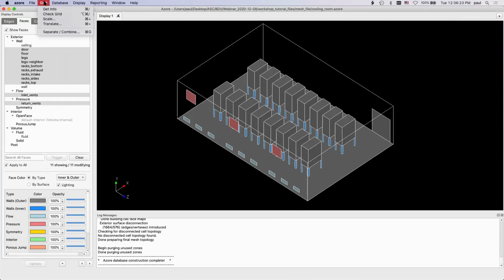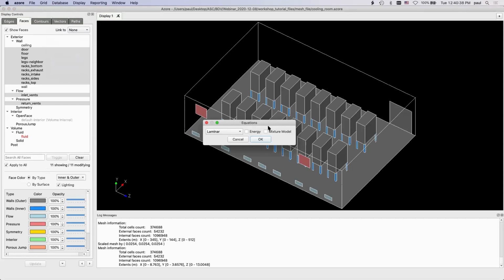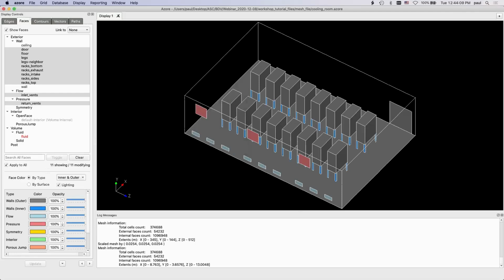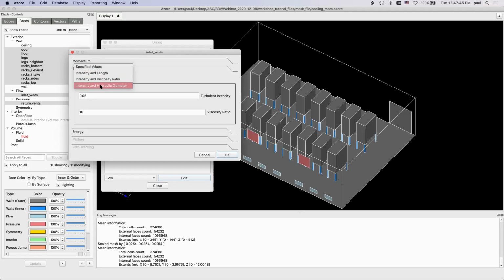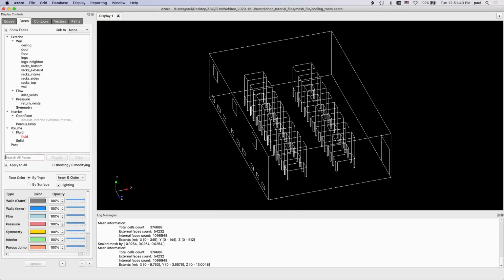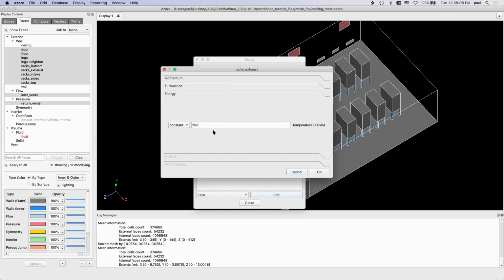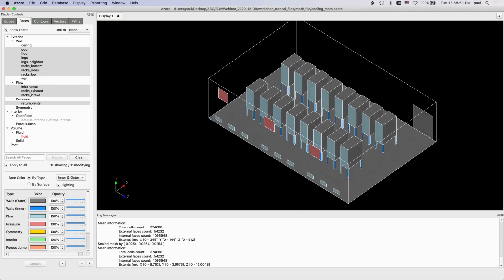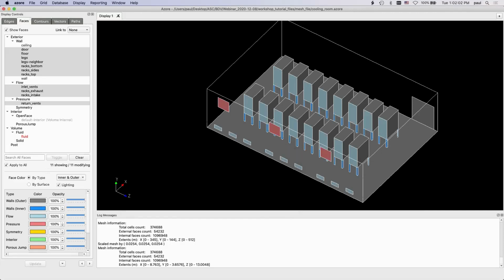How to Set Up a Run | Azore CFD Tutorial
Learn how to set up a CFD Simulation in Azore CFD from start to finish in less than 30 minutes. Azore makes it easy to start up a simulation through its intuitive menu and user interface.

Covered in this tutorial:
- check your mesh
- select equations to solve
- modify fluid properties
- set boundary conditions
- change boundary types
- include gravity effects
- create simulation monitors

This tutorial uses a model of an electronics cooling room or data center and gives a complete walkthrough of the Grid Menu and the Database Menu in Azore CFD. A copy of the cooling room model is available upon request for you to follow along on your own.

A complete list of the Azore script library can be found in the Azore User Guide.

00:00 Evaluate Grid
02:36 Define Physics
06:56 Set Boundary Conditions
21:19 Prepare Simulation Monitors